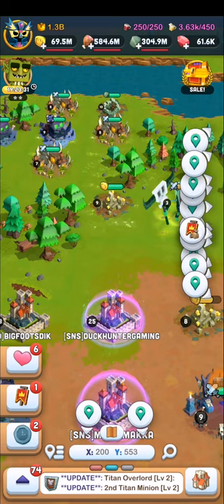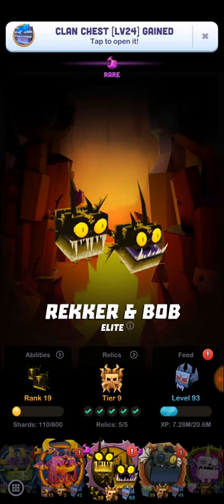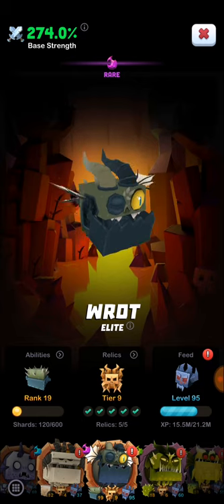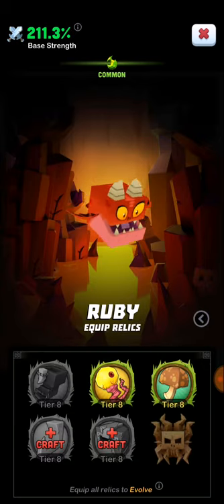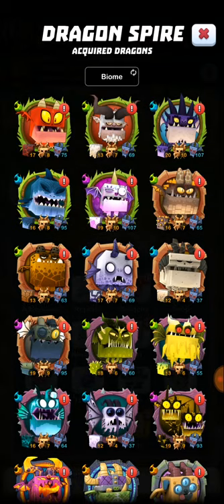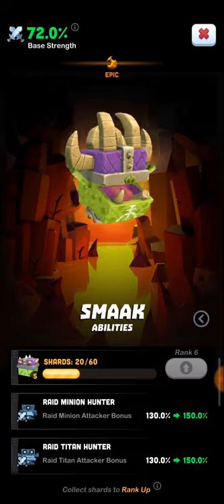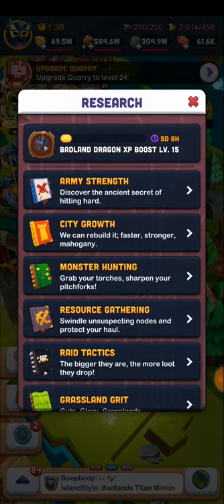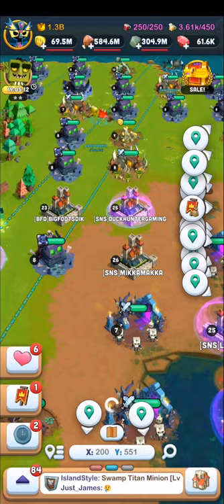Kingdoms Of Heckfire: Dragon tutorial!